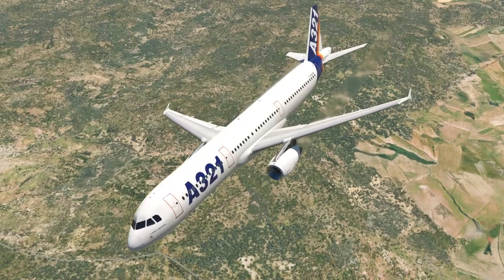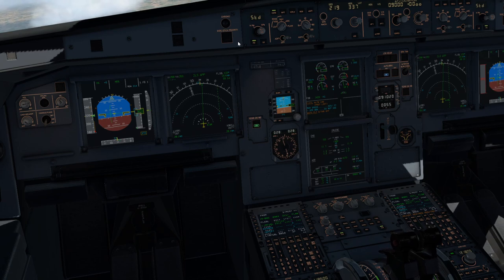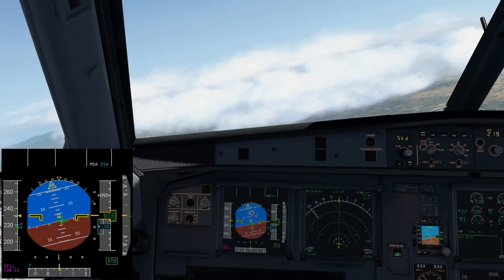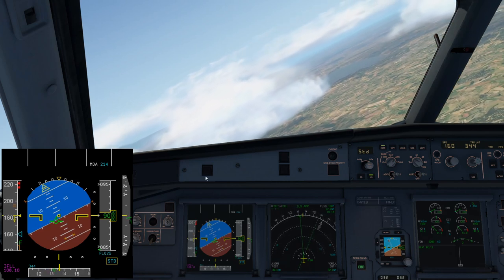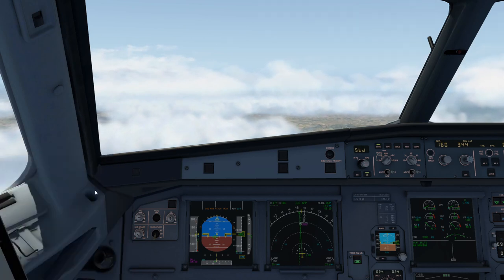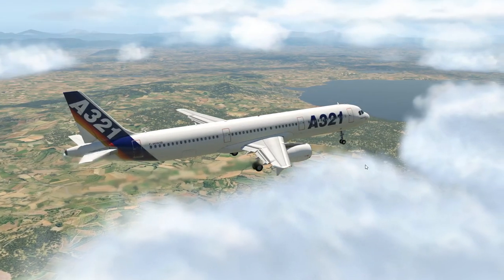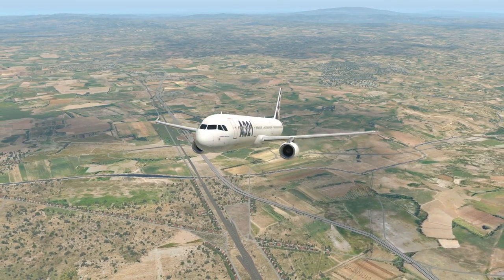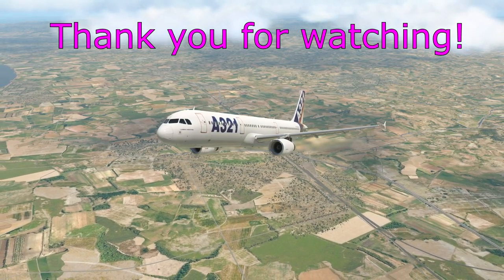What is the Airbus:Part 3 Trimming! Direct Law with a Real Airbus Pilot ToLiss A321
Third  in a short series looking at how the Airbus Fly By Wire system and control laws interact with us as pilots and the flight controls in the ToLiss A321! Today we fly in Direct Law and have to trim the aircraft ourselves!

Toliss A321

Avitab

Lua Script for water